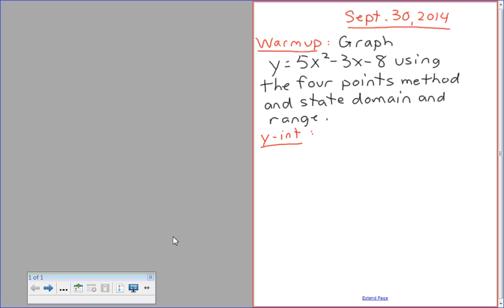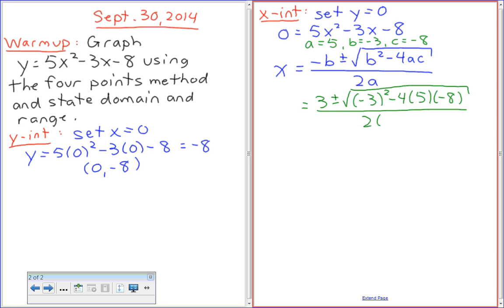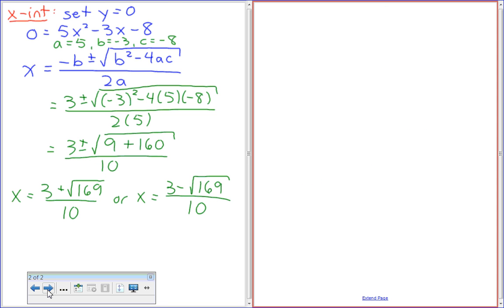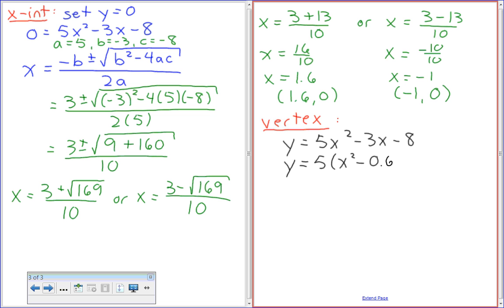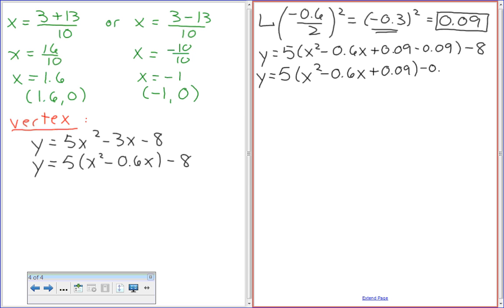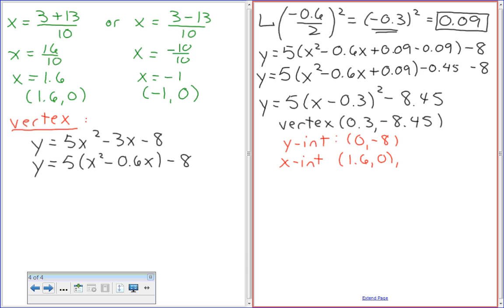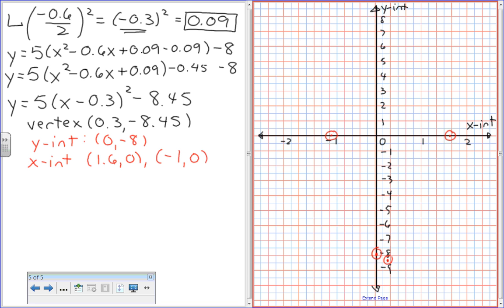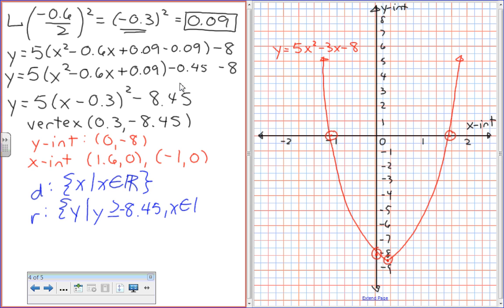MCF3M - Max/Min Word Problems - Part 1 of 3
My September 30th, 2014 lesson on max/min finance problems